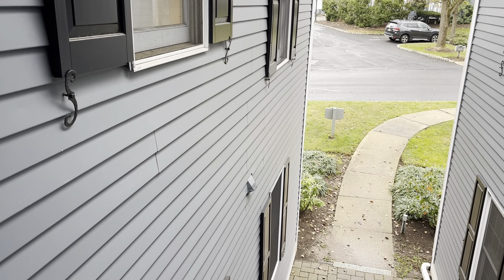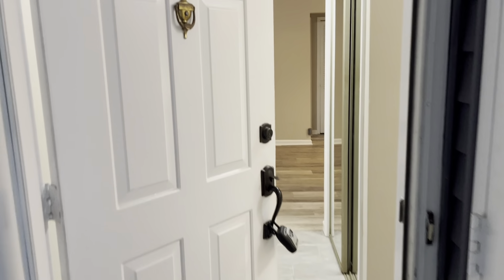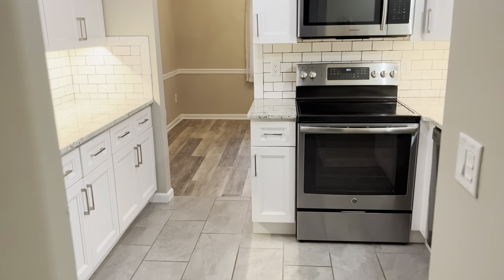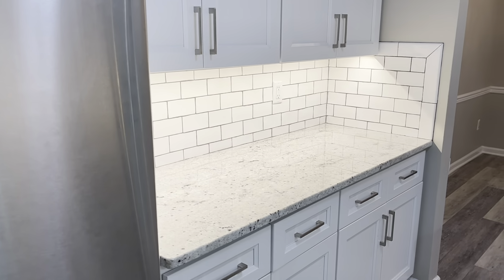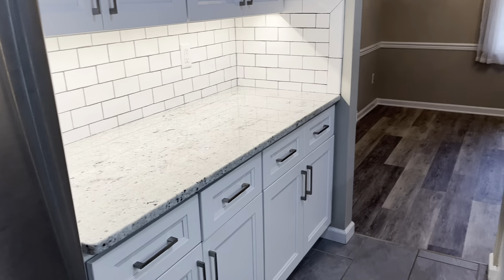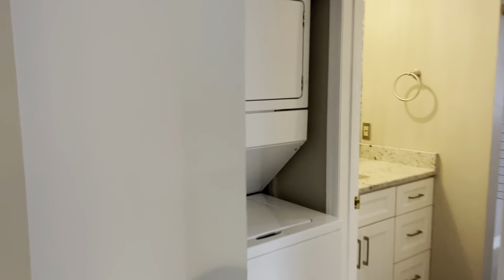150 Countryside - Basking Ridge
Beautify 1 bedroom townhome in Basking Ridge in desirable Countryside Manor.  Subway tiles, Granite and Stainless appliances in kitchen.  upgrade floors.  Includes use of pool, tennis and walking trails.  Wooded and quite development